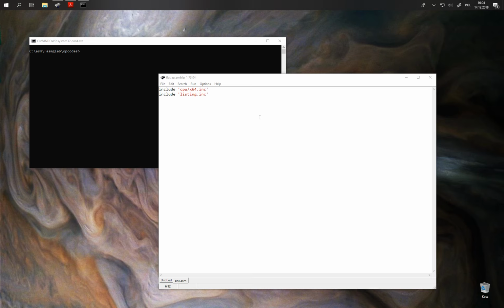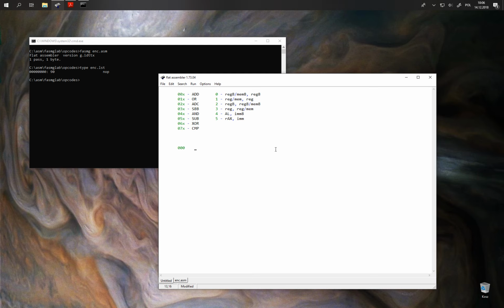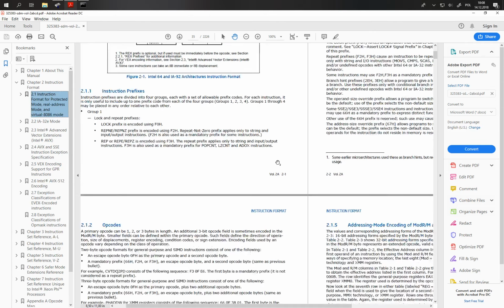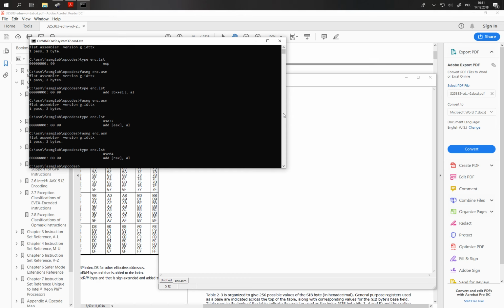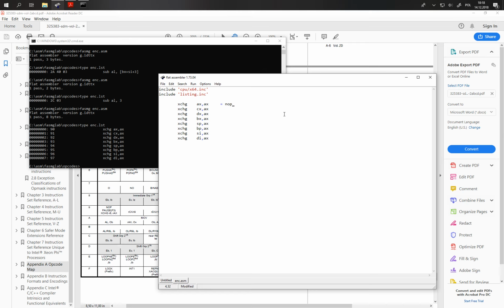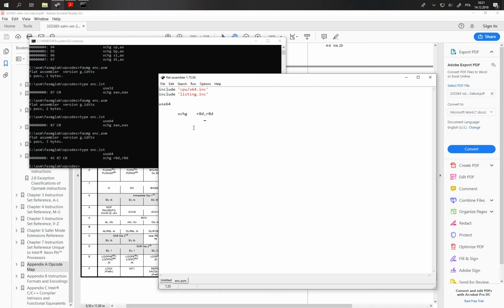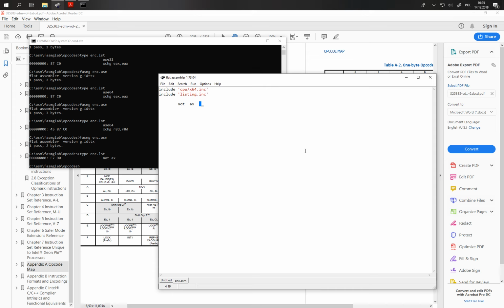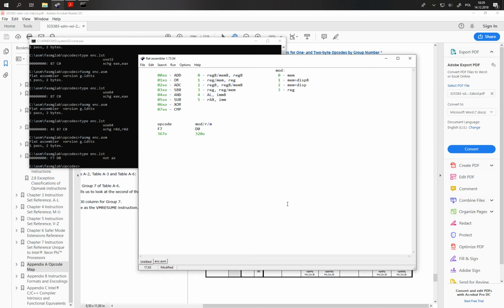What instruction is 00 00 on x86? (Unedited live session)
First encoding/decoding a few instructions, a short Q&A afterwards.

Streamed on Dec 14th 2018.